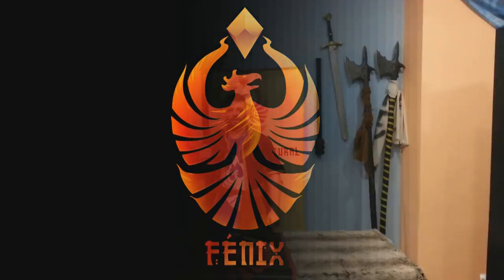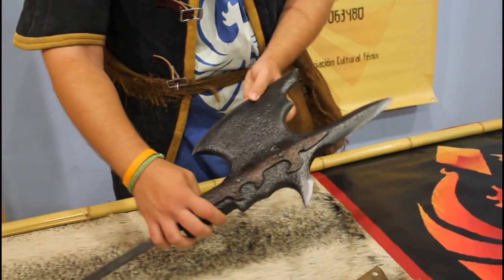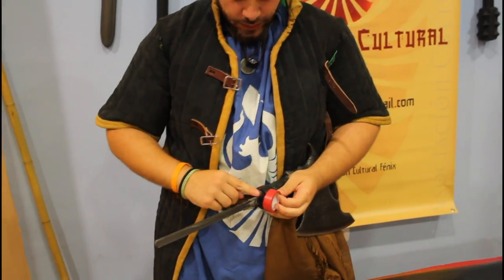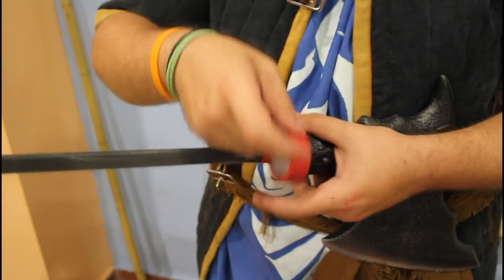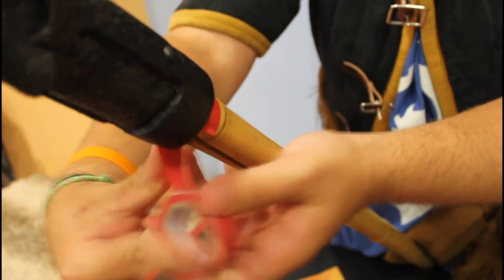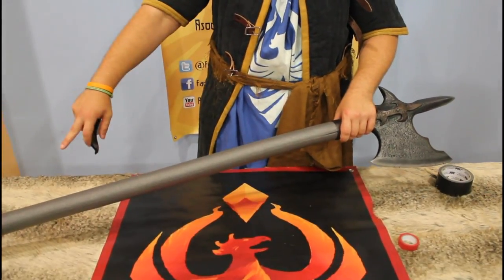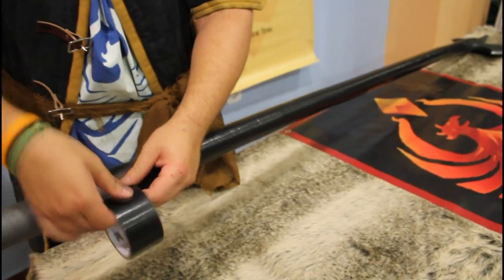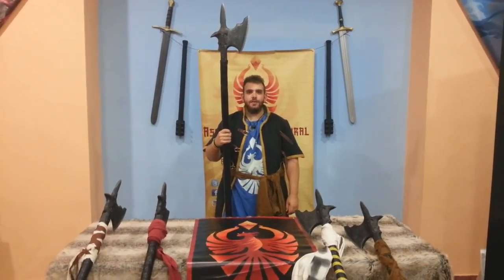Calimacil Tutorial - How to make a complete halberd - Association Fénix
Produced by Association Fénix in collaboration with Calimacil, this video explains how to create a complete halberd for LARP with a Calimacil halberd head.